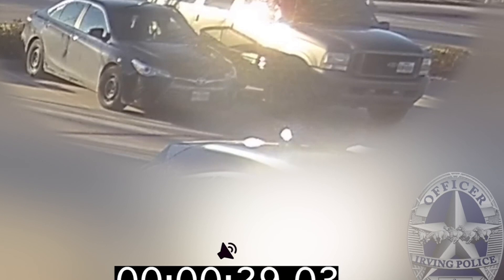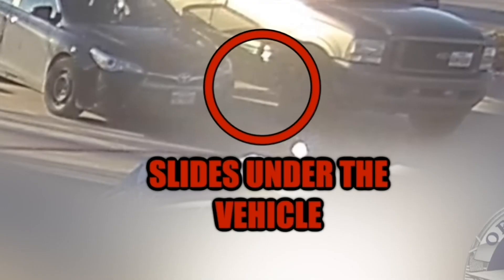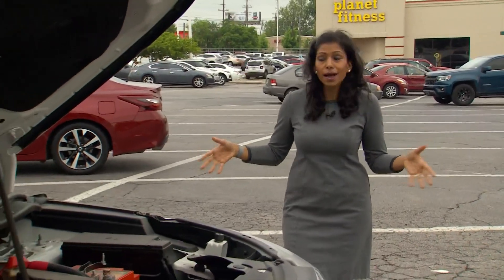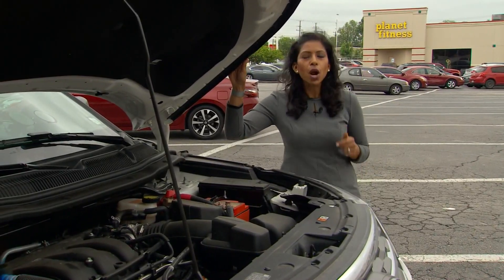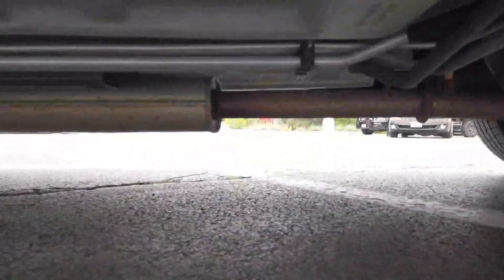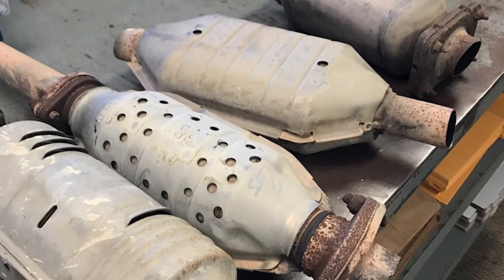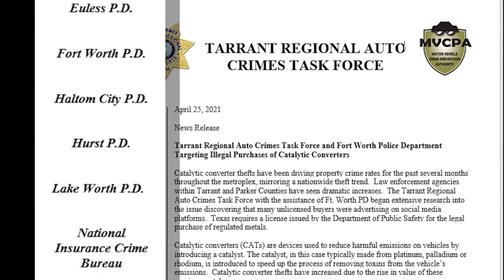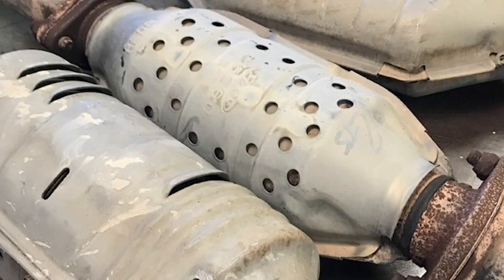Garland police warn people what to listen for in catalytic converter thefts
In the video released by Irving police, you can see a suspect parked next to a truck. He pulls out a saw. Within 60 seconds, the suspect slides under the truck.